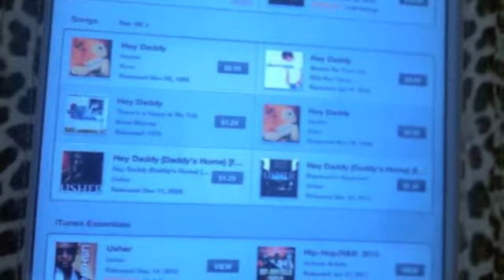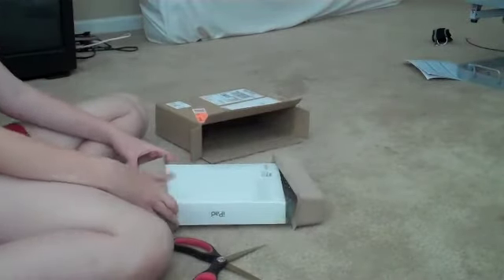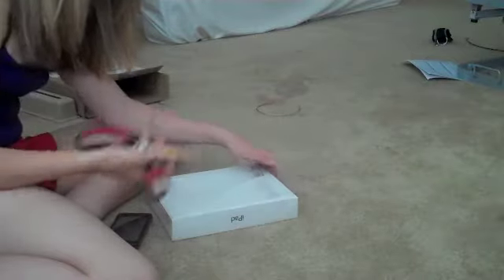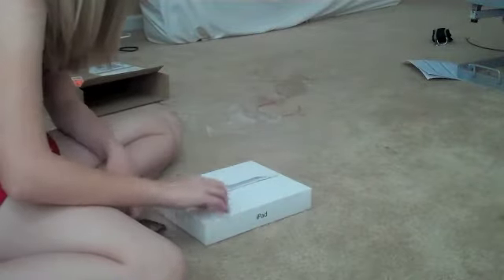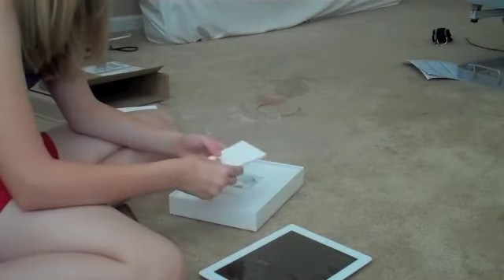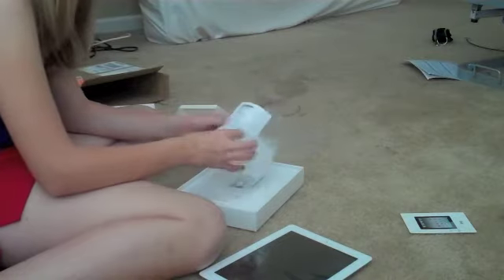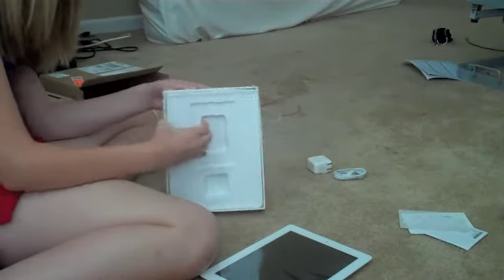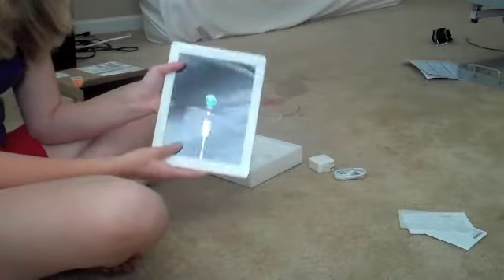Ipad 2 Unboxing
Ipad to unboxing
READ ME***